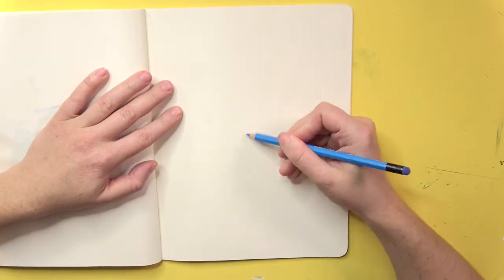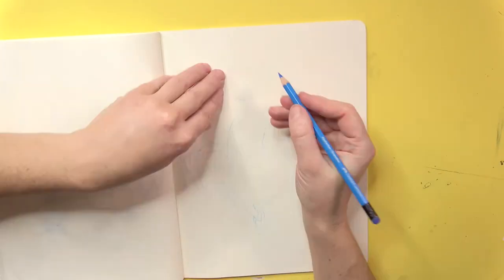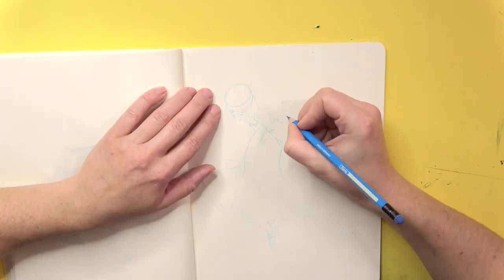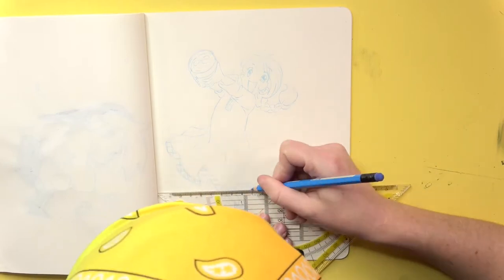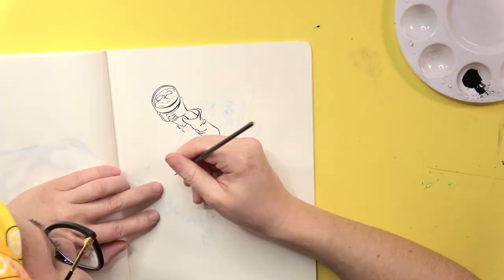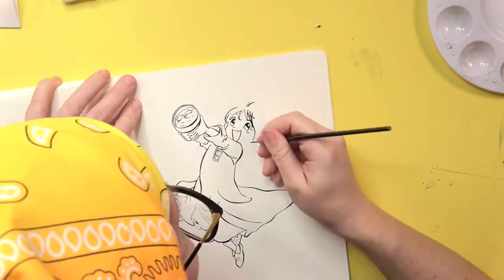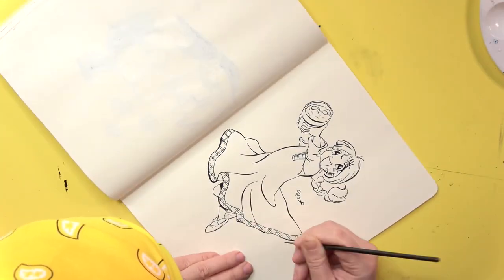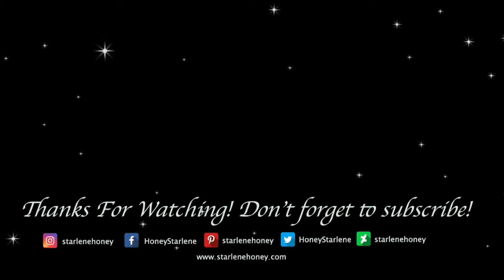The friendliest character ever made! SPEED DRAWING Roperi (Zelda)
In today's video I'm drawing Roperi from The Legend Of Zelda - Oracle Of Ages!

This scene was a wish by one of you :)
As reference I use a picture from the same-titled Manga comic.

Materials

Reference: The picture from the Manga The Legend Of Zelda - Oracle Of Ages
Erasable pencils: Faber-Castell
Black ink: Liquitex Acrylic Ink
Colored inks: Marabu Graphix Aqua Ink
Eraser: Tombow Dust Catch Mono
Brush: Winsor & Newton
White gel pen: Sakura Gelly Roll
Sketchbook: Moleskine Cahier Journal